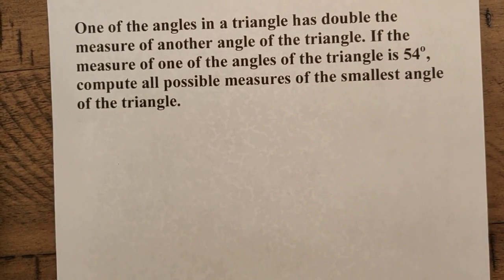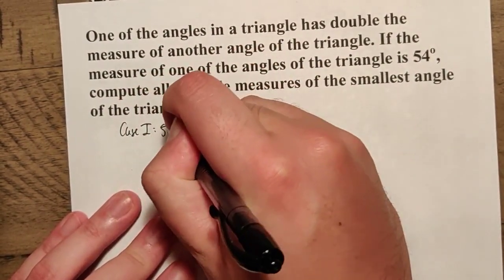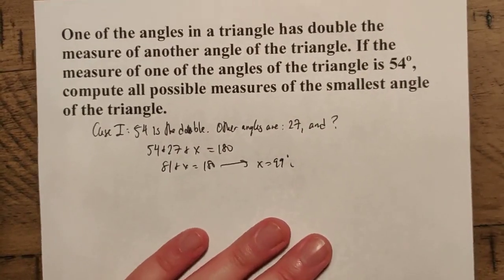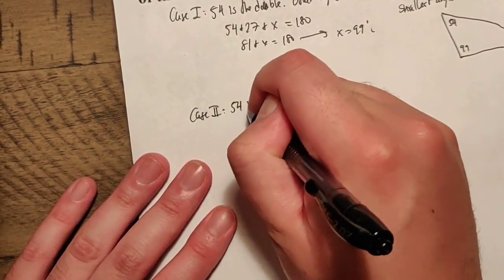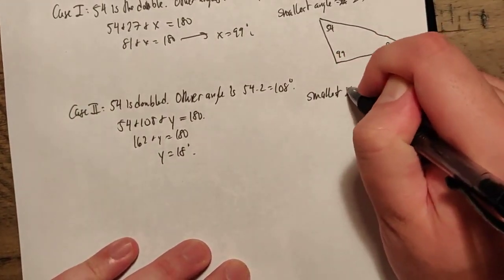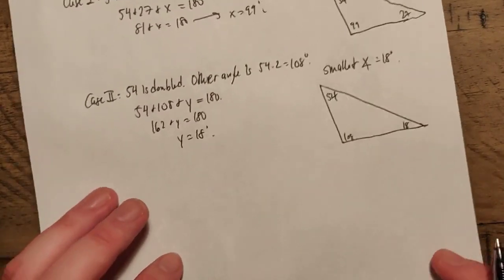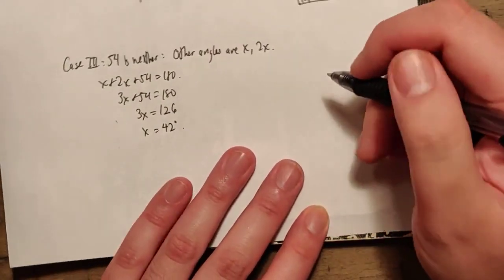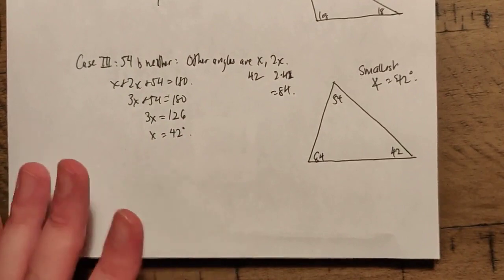Lesson 3-7 Lecture Notes Part I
This is Lesson 3-7: Triangles Part II.

Features an introductory problem for the properties of angles of triangles.